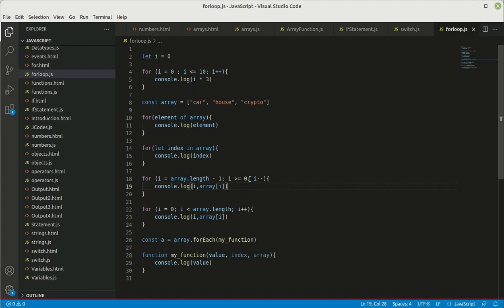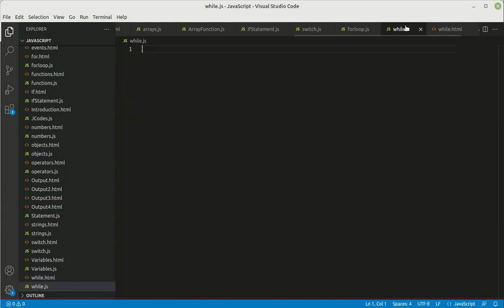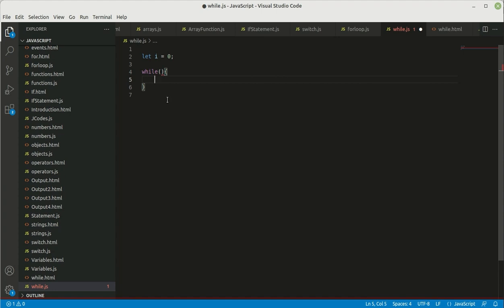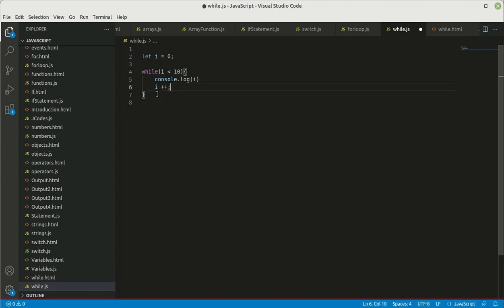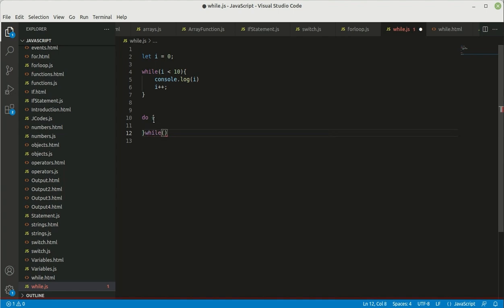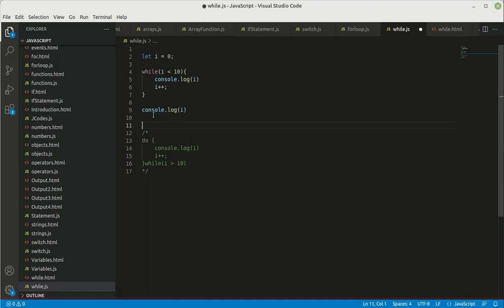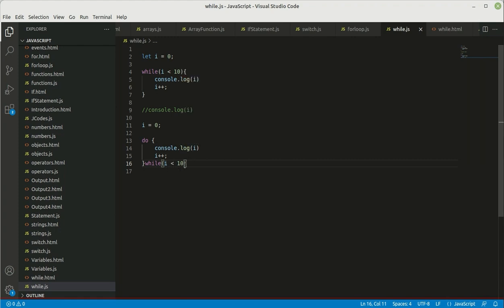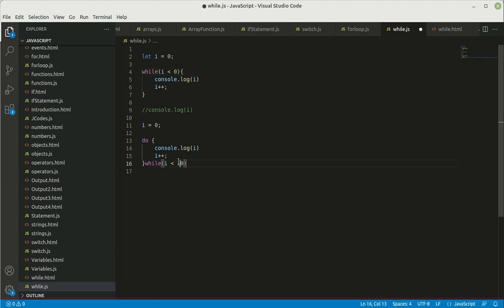#30 JavaScrit While Loop (JavaScript Tutorials for Beginners to Intermediate)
In this part of our tutorials on JavaScript, you will learn about the while loop. This kind of
loop has the same operation with the for loop. In this video, you will learn about the differences
between these two kinds of loops. Also, you will learn how to work with the while loop statement.